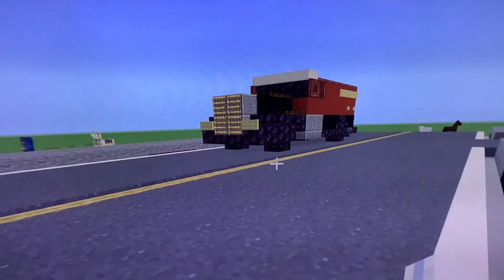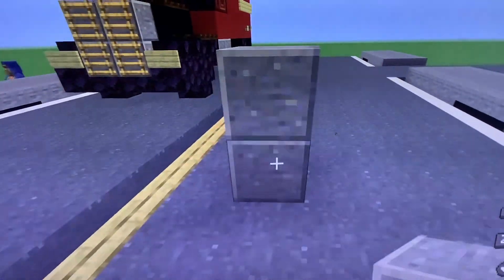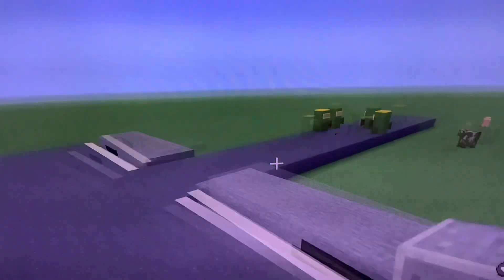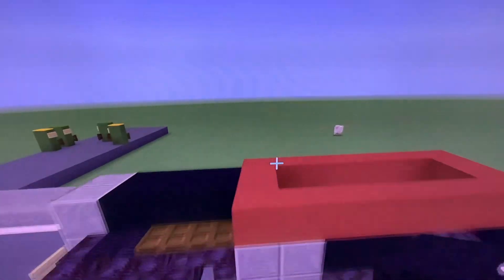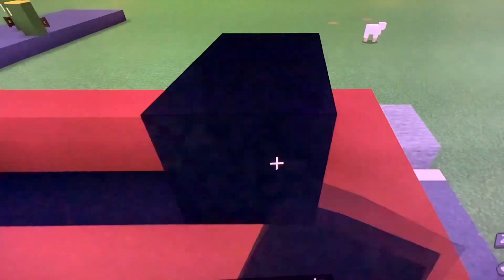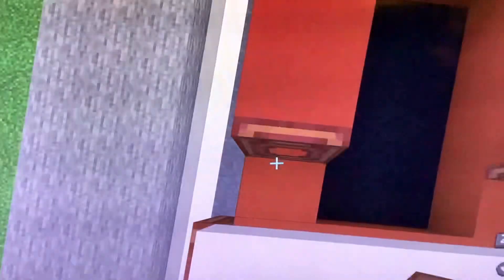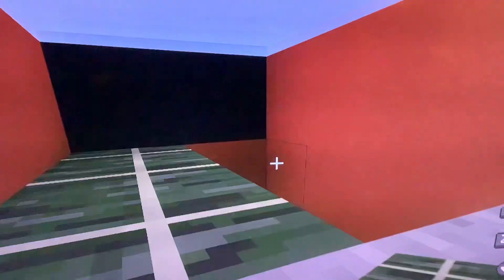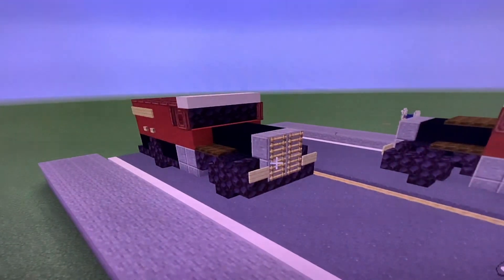Dunbar bank truck tutorial